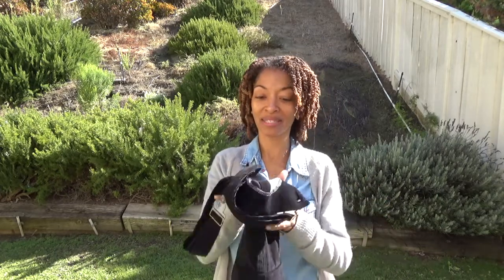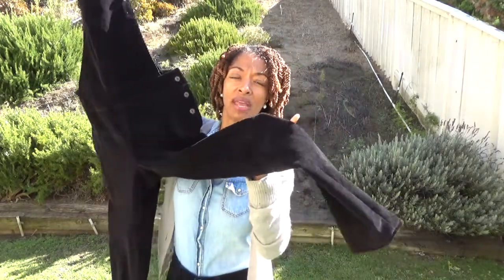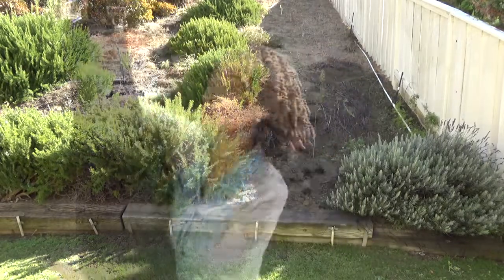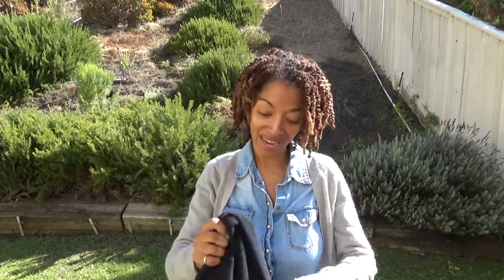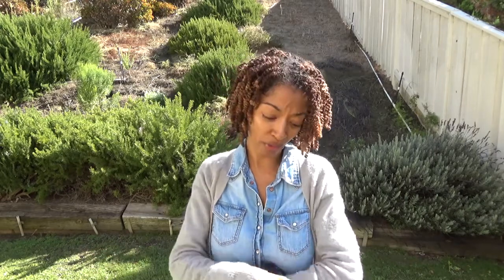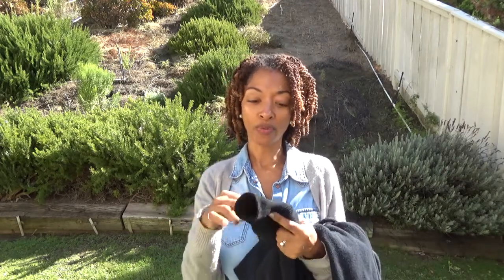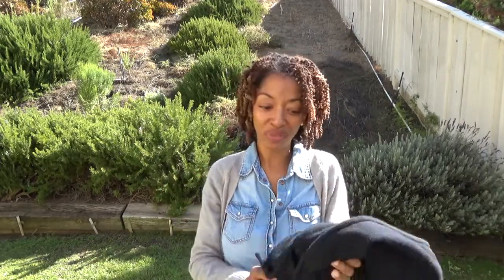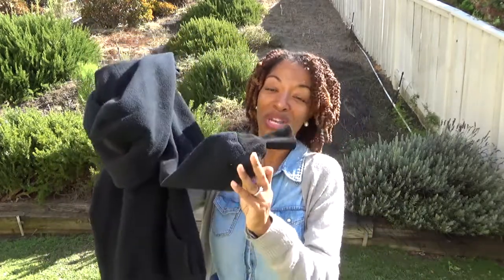DAY AT THE BEACH! Sewing Makes - Mila Dungarees - Vintage Sweatshirt - OOTD - Sewing Projects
I share two sewing makes, Mila Dungarees and a vintage sweatshirt.